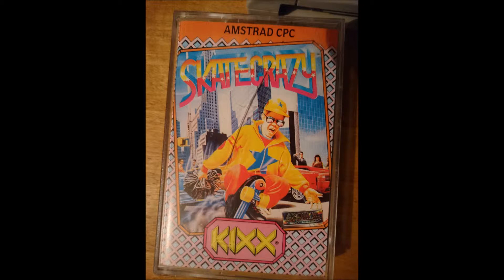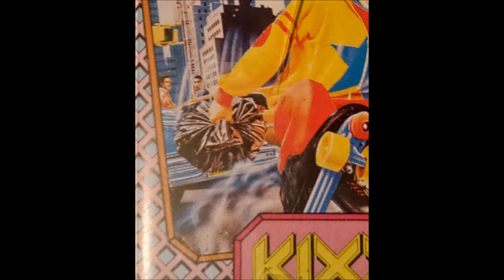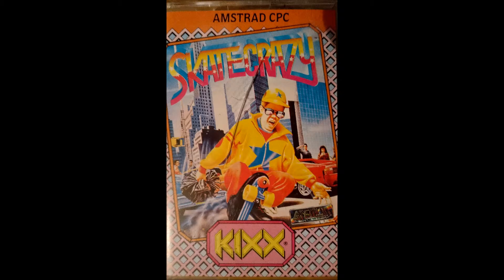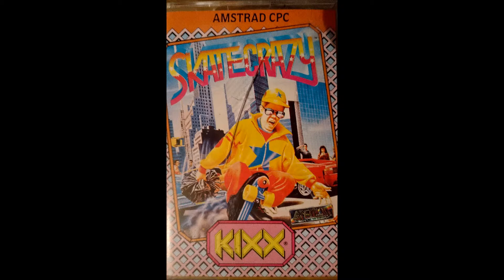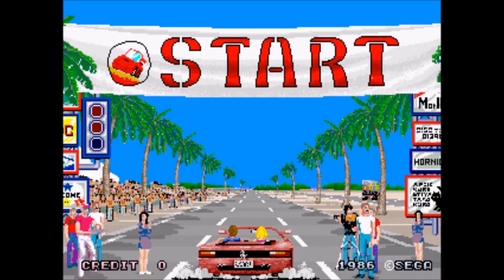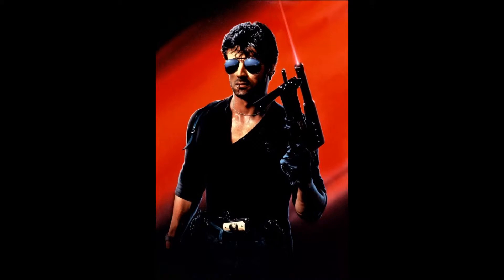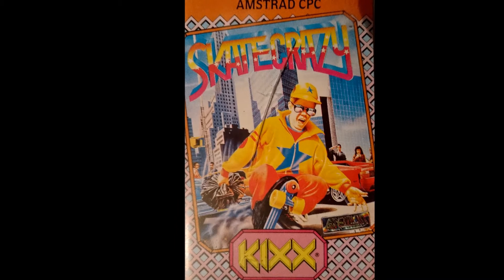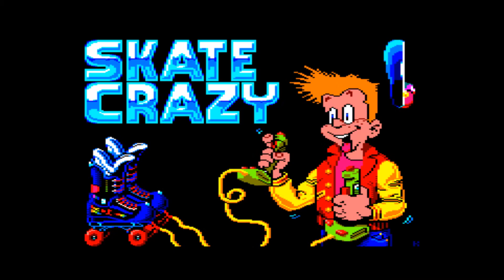Video Game Box Art: Skate Crazy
I want to do more of these videos, I know that this isn't a great video but hoping I can get better. Some friendly criticism is muchos welcome.